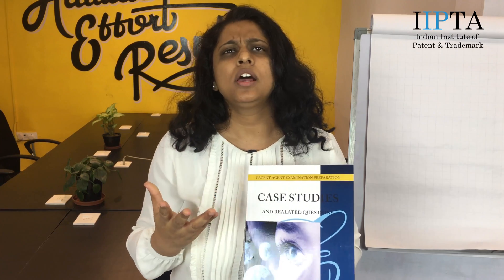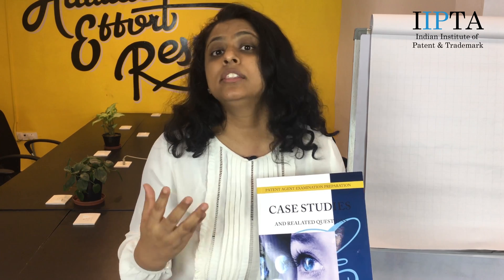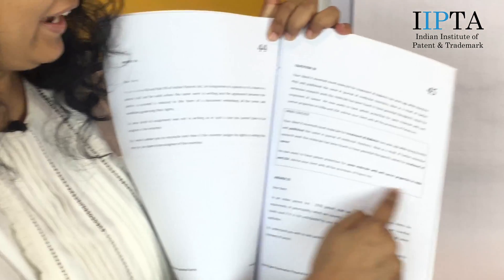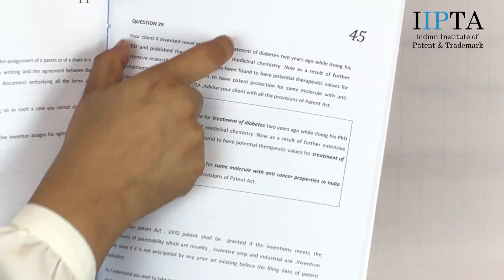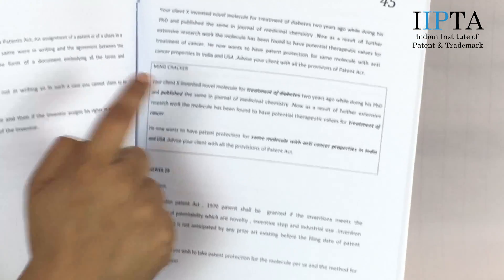Patent Agent Exam Preparation Part 2 - How to Prepare for Patent Agent Examination?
How to Prepare for Patent Agent Examination? Preparing for Patent Agent Examination is very easy if you have the correct study material and correct guidance. Learn More with Cheshta Sharma' s FREE MasterClass" 👉🏻

As seen in the previous video

and

We know that the patent agent examination consists of 3 paper
Paper1 is objective
Paper 2 is subjective and long answer type paper with patent drafting questions.
Paper 3 is a viva voice - a personal interview

What do you get when you enrolling into IIPTA's Patent Agent Online Preparation Program?

Get 7 Books + Online Support

Audio Video Lectures

Online Question Answering Forum

All answers are given by actual Patent Agents

Paper 1 preparation book

Patent Drafting preparation book

Case Studies book

Viva Voice preparation book

Quick Notes book for final day preparation

Previous year solved actual exam papers since 2007

Bare Act – Patent Act 1970 for actual law reference

Get 5 mock papers for your practice

Trainer - Mrs. Cheshta Sharma, B.Tech, LLB, Registered Patent Agent, 13 years of experience